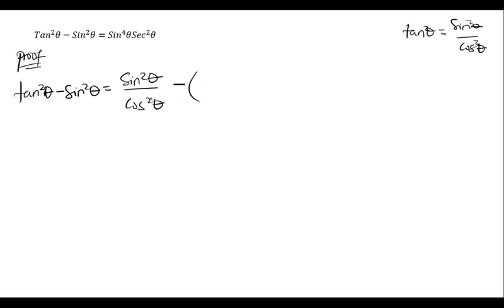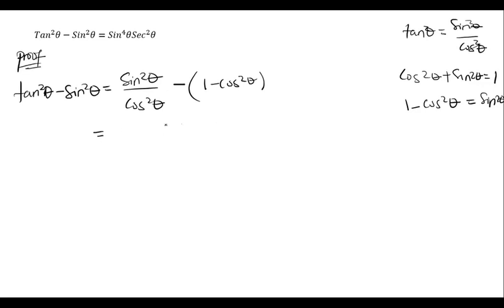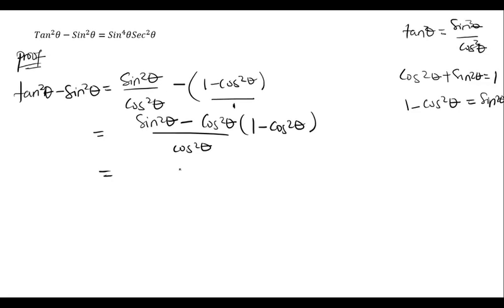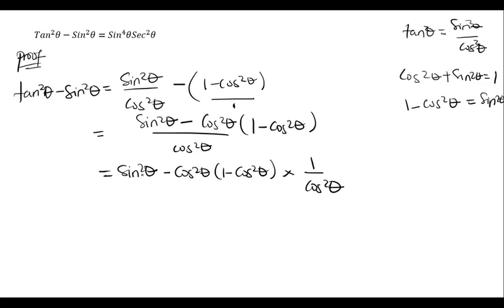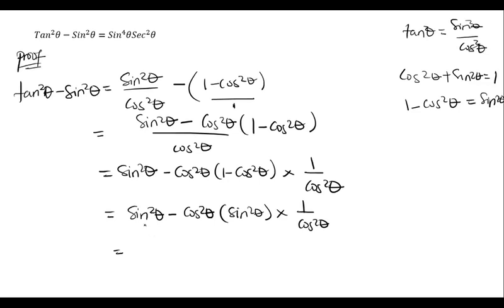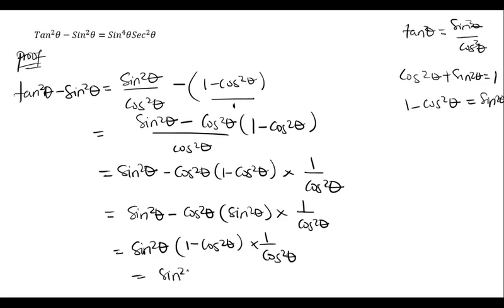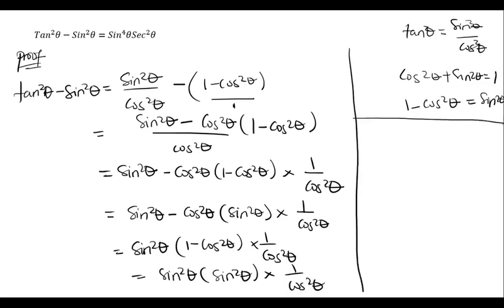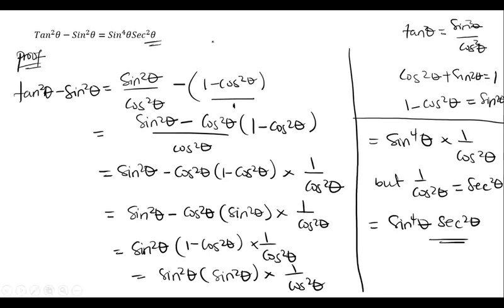Proof Of Trigonometric Identities Part 1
In this video, we explain How to prove an example of a trigonometric identity
We love you guys
From Team;
MyScience Tutorials